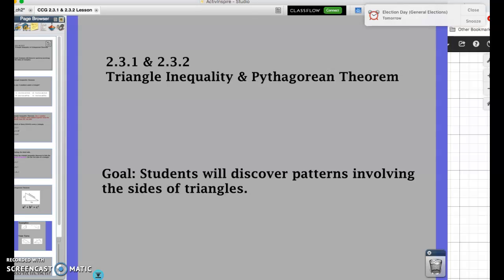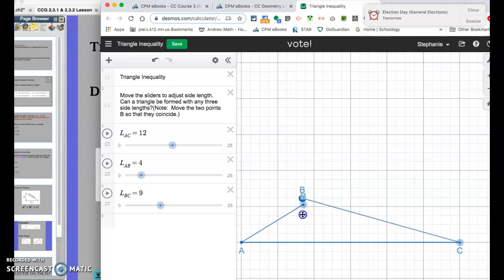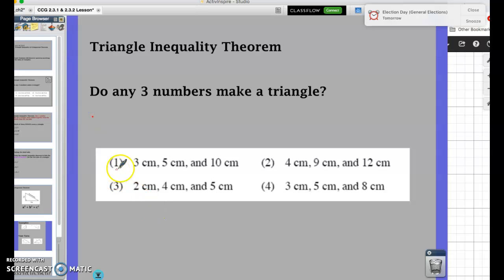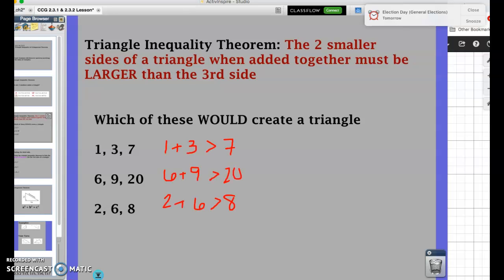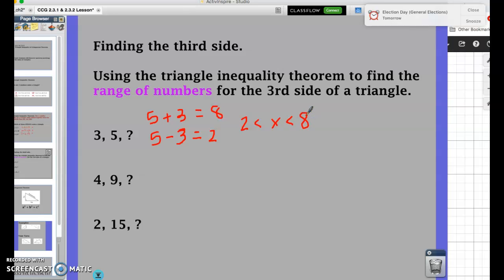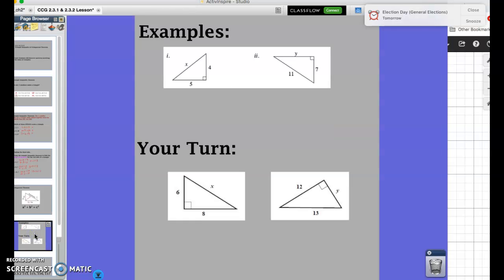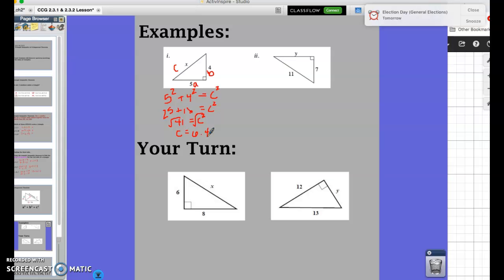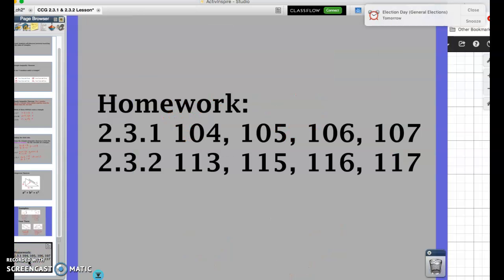CCG 2.3.1 & 2.3.2